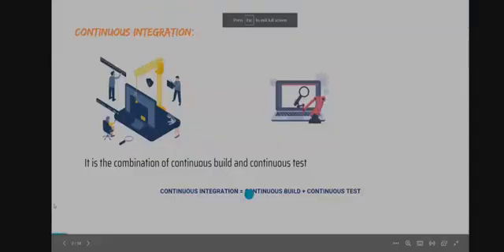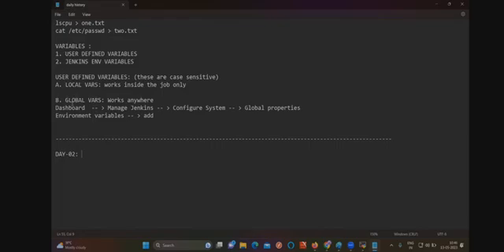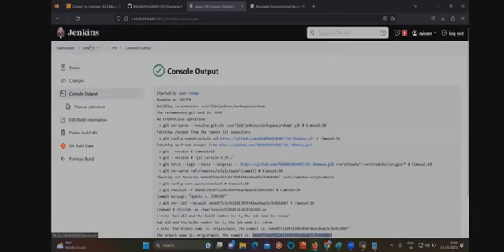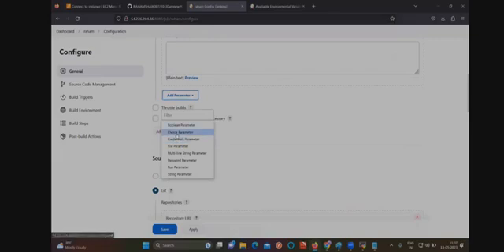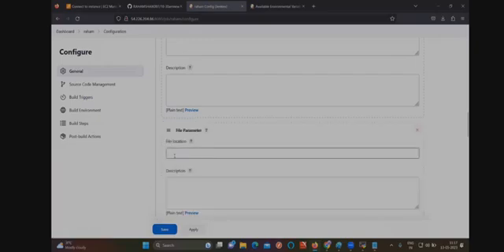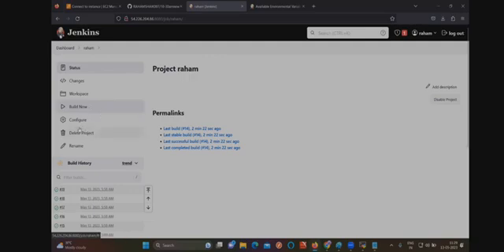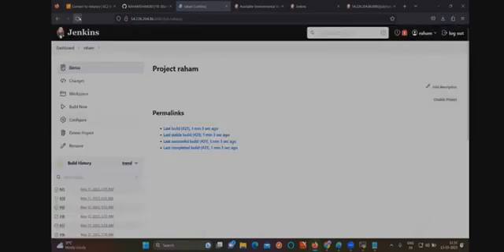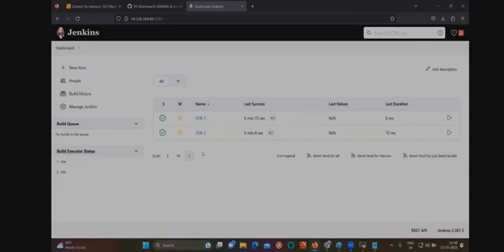Jenkins environment variable (Day 14)